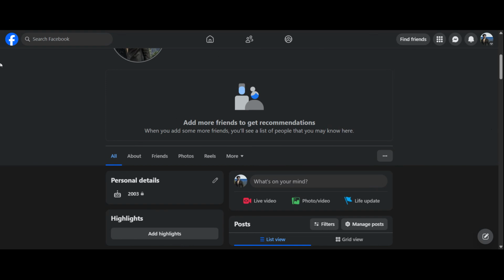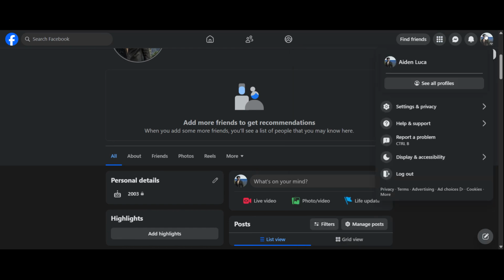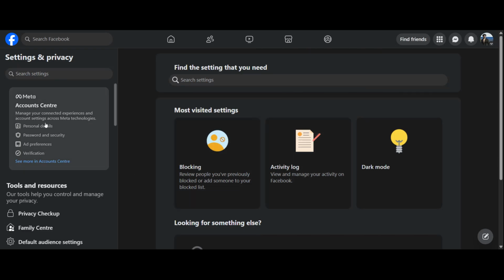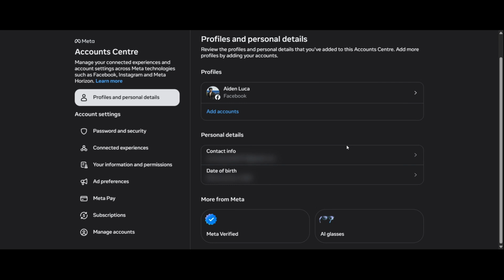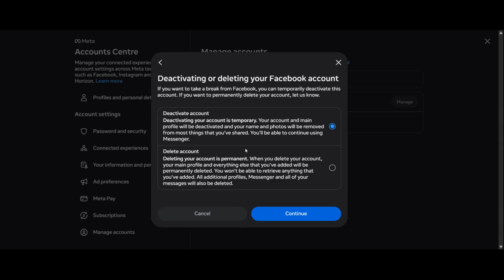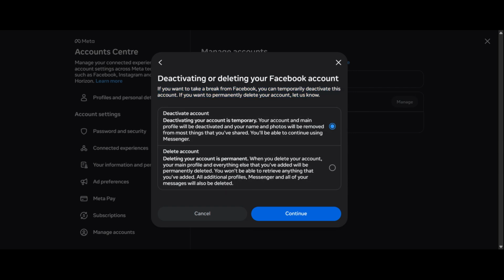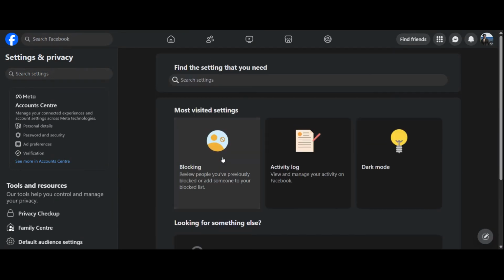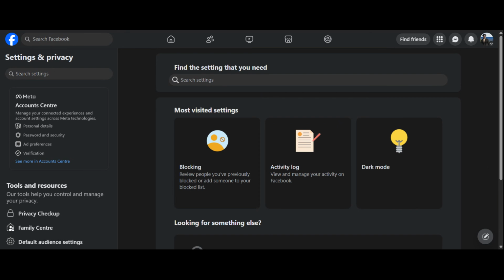How To Deactivate Facebook Account (2026 Easy Guide)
Learn how to deactivate your Facebook account step by step using the Facebook app and Accounts Center.
This quick guide shows you where to find the deactivation option and what to expect during the process.

Timestamps
0:00 Intro
0:16 Open the Facebook Menu
0:31 Go To Settings And Privacy
0:44 Open Settings
0:53 Tap Accounts Center
1:04 Open Personal Details
1:14 Tap Manage
1:22 Select Deactivation Or Deletion
1:35 Choose Deactivate Account
1:48 Confirm Your Reason And Settings
2:06 Finish Deactivating Your Account
2:19 Outro